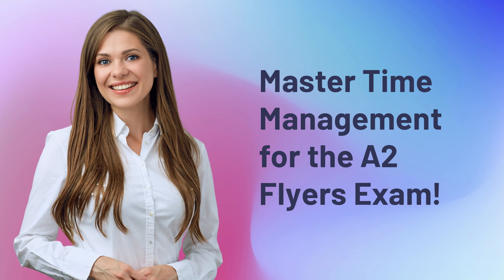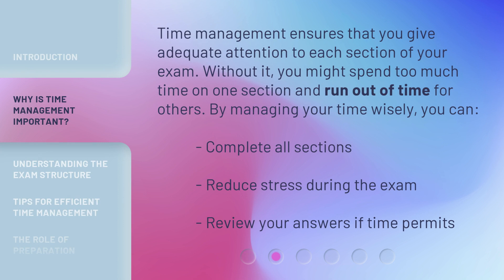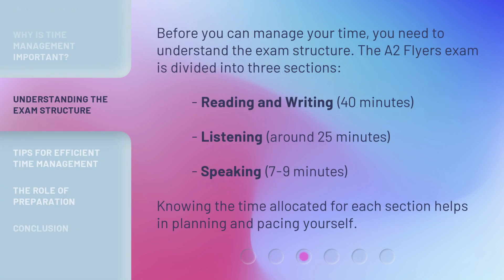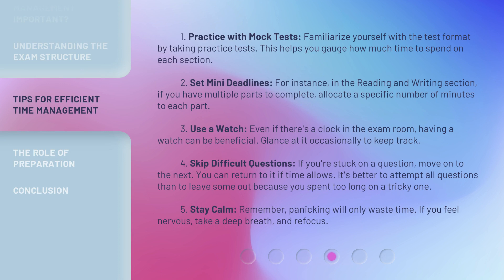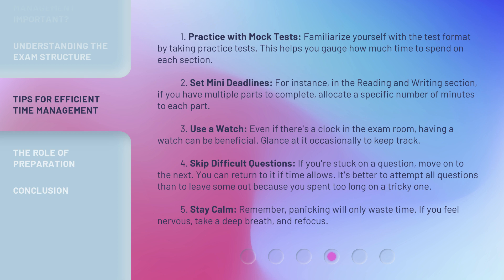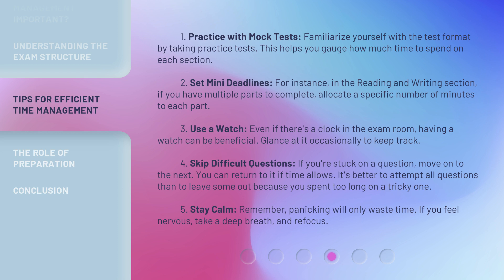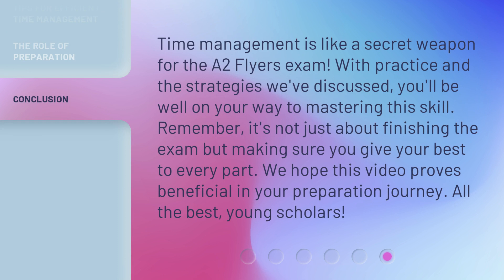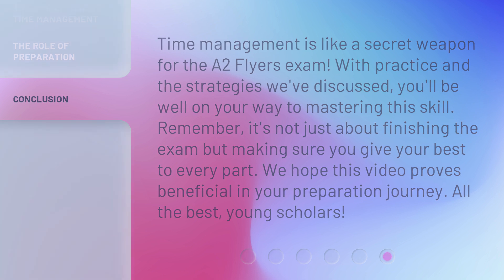Master Time Management for the A2 Flyers Exam!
Master Time Management for the A2 Flyers Exam! • Learn the essential strategies to master time management for the Cambridge English: Young Learners A2 Flyers exam. Discover why time management is important, understand the exam structure, and gain valuable tips for efficient time allocation. Boost your confidence and reduce stress during the exam with these expert techniques!

00:00 • Introduction - Master Time Management for the A2 Flyers Exam!
00:36 • Why is Time Management Important?
01:02 • Understanding the Exam Structure
01:29 • Tips for Efficient Time Management
02:34 • The Role of Preparation